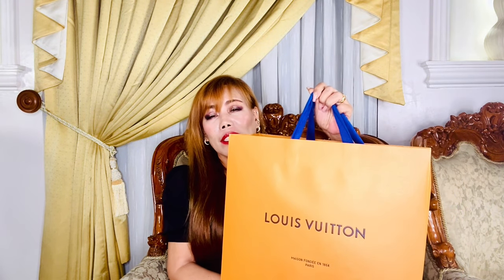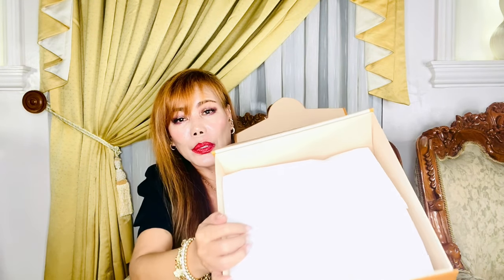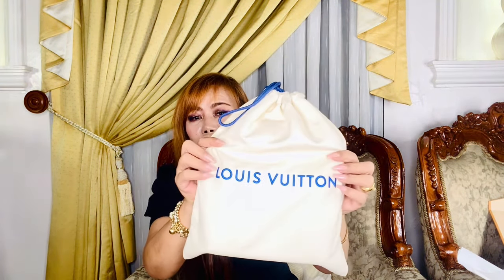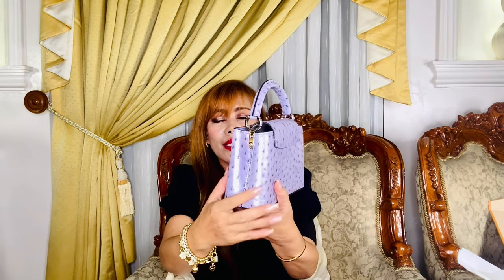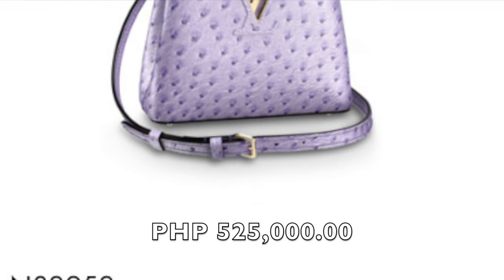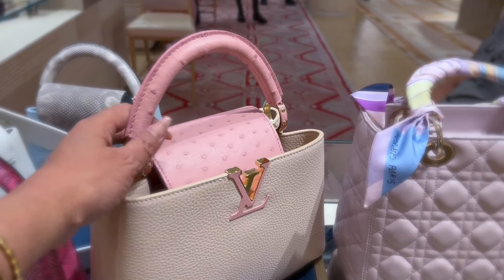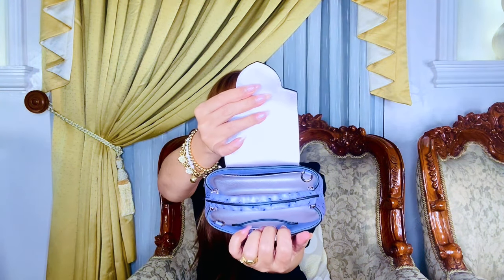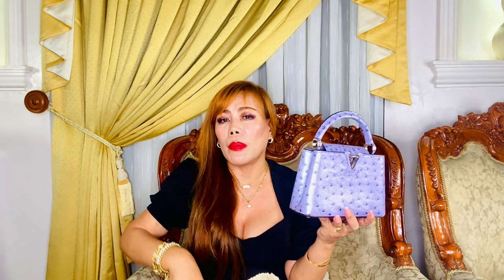UNBOXING MY MOST EXPENSIVE LOUIS VUITTON BAG (RARE, EXOTIC AND LIMITED)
Please remember to comment relevant to the video only and include lv. Spam comments are invalid. Winners will be announced during my livestream. Many thanks!

This new bag i picked is the replacement of my Louis Vuitton Capucines BB i returned due to some damages.  If you haven't watched my previous videos mentioning about these issues, Please watch these links.

beauty tips,
luxury,
fashion,
lifestyle vlogs,
fashion tips,
how to and DIY vlogs,
short videos,
live streaming,